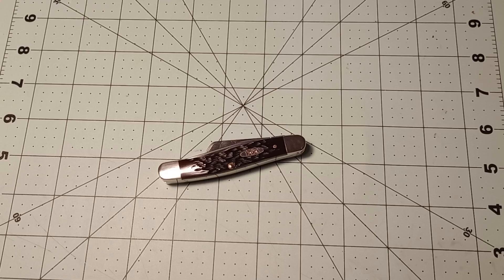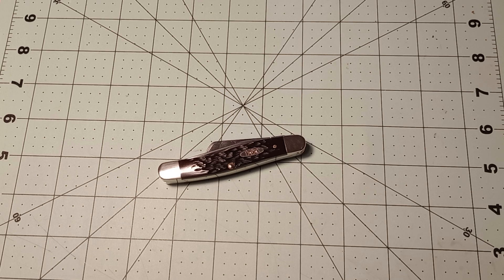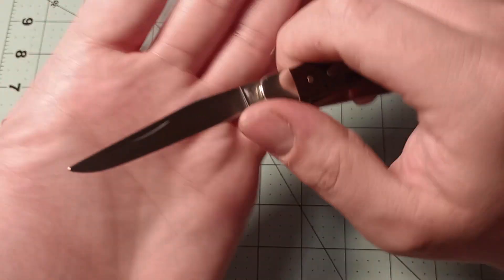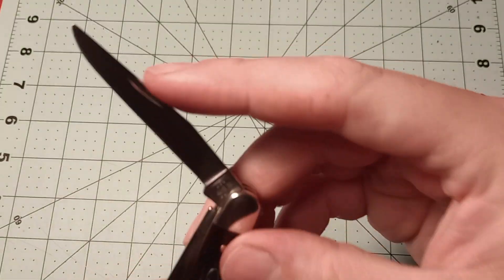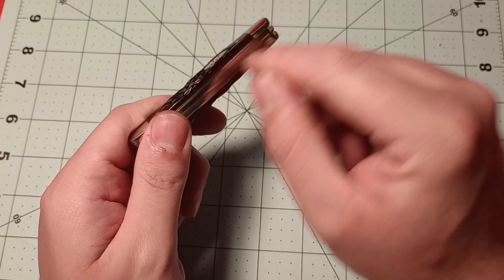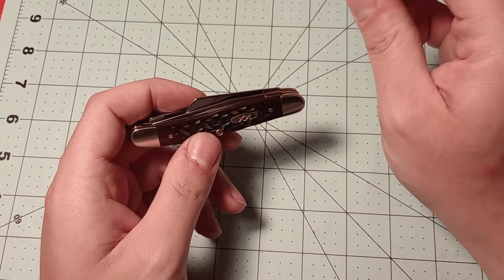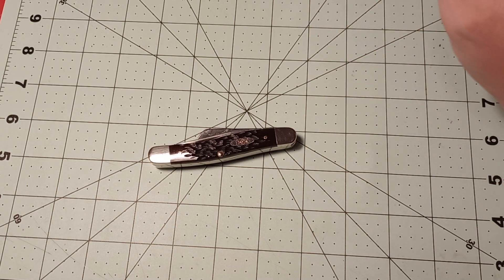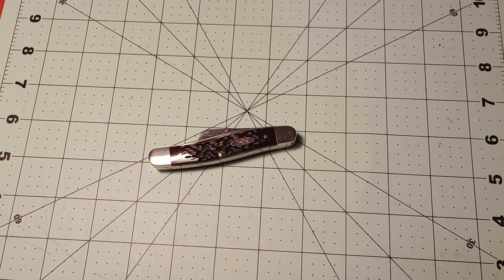Case 18 Medium Stockman Chestnut Jigged Bone